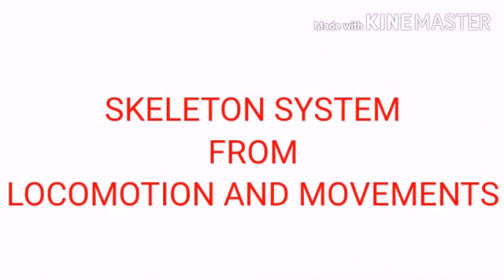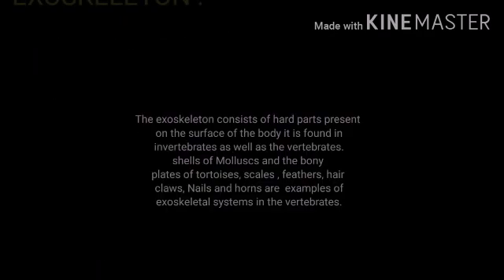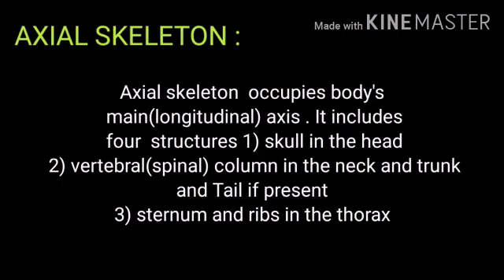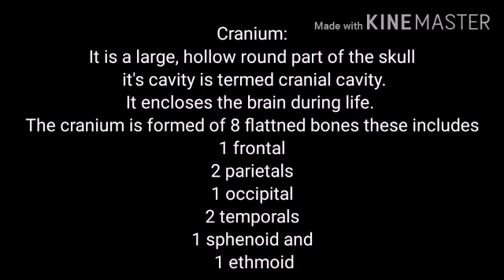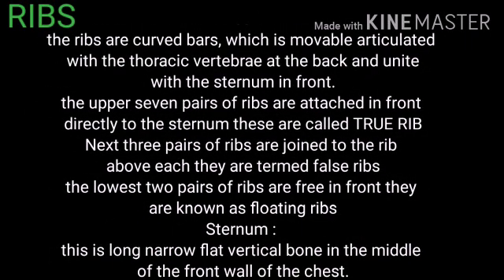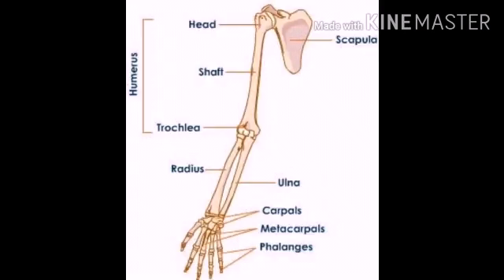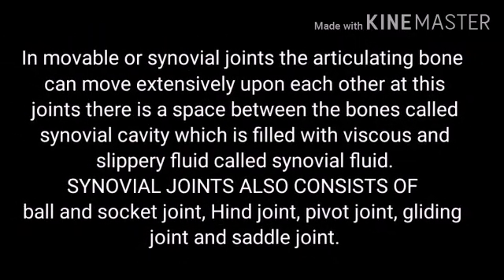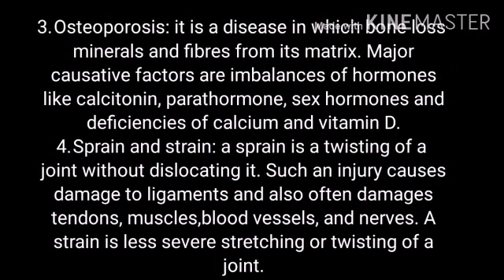LOCOMOTION AND MOVEMENTS (SKELETON SYSTEM) IN A NUTSHELL FOR QUICK REFERENCE.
Skeleton system in a nutshell for quick reference for various competitive exams.
For more or deep concept u can mail at